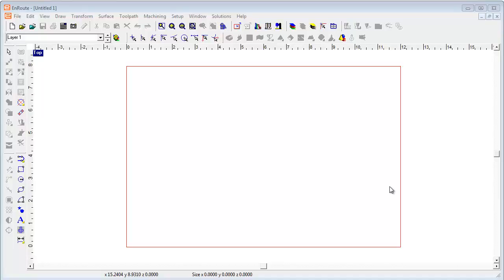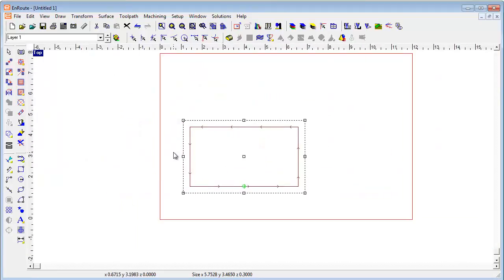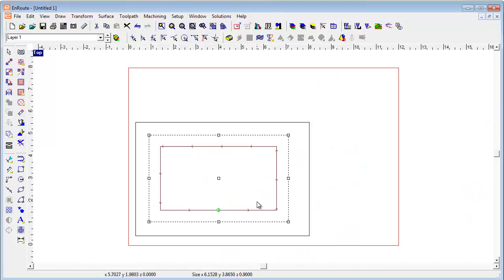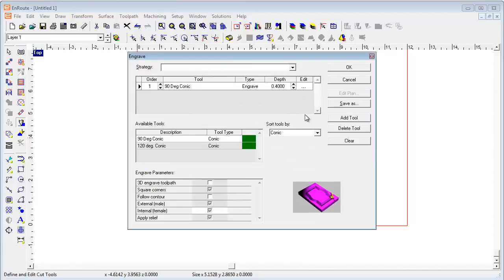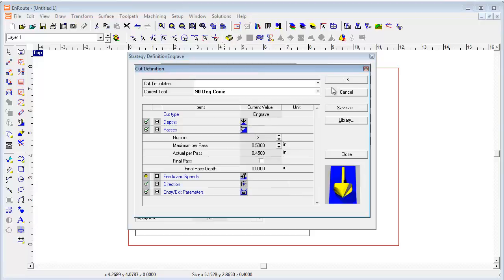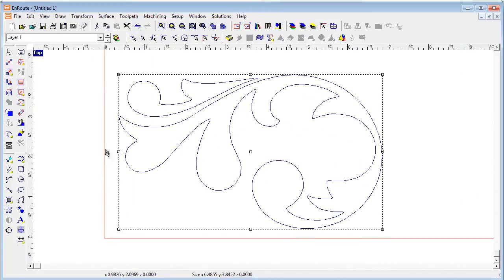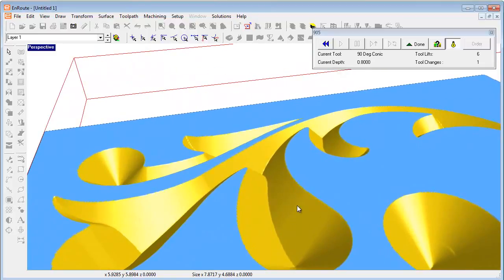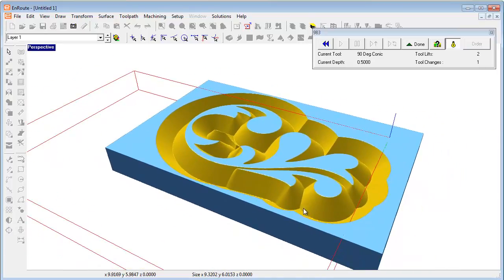Engrave Toolpaths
EnRoute là một phần mềm cAD/CAM rất mạnh để hỗ trợ cho việc gia công bằng máy CNC.

Với nhiều tính năng tuyệt vời, EnRoute sẽ hỗ trợ để người sử dụng có thể nhanh chóng khai thác vô cùng đơn giản.
Như một thí dụ trên clip, với chỉ vài phút, là chúng ta đã sẵn sàng để tạo ra những sản phẩm TINH XẢO - ĐẸP - CHẤT LƯỢNG.